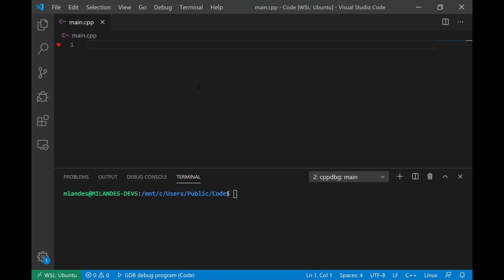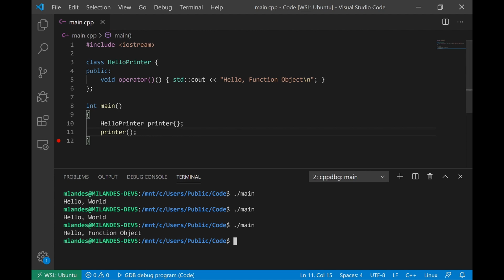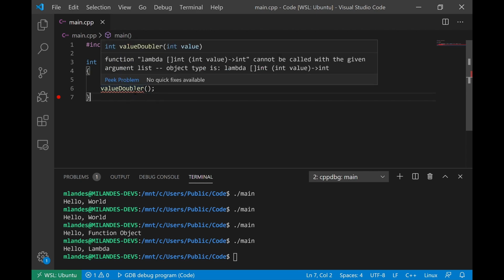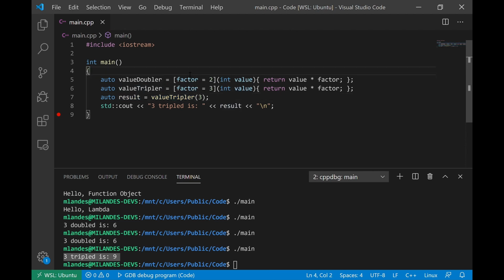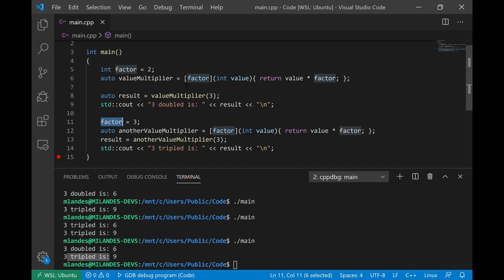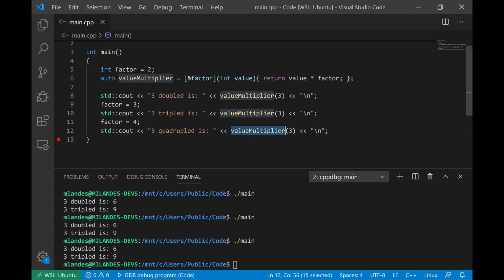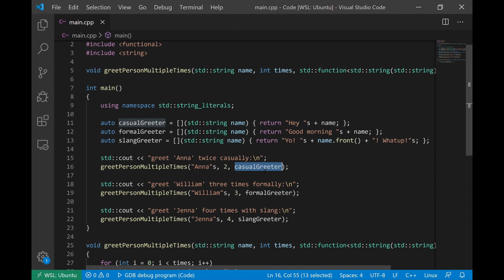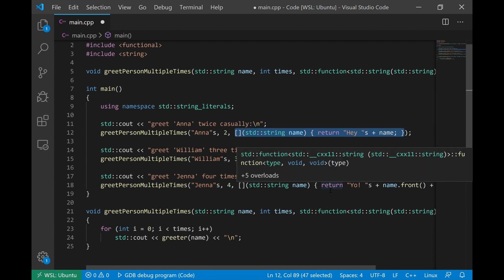C++ Programming Techniques: Lambda Expressions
An overview of lambda expressions, basic syntax, and how to use them as parameters to other functions.